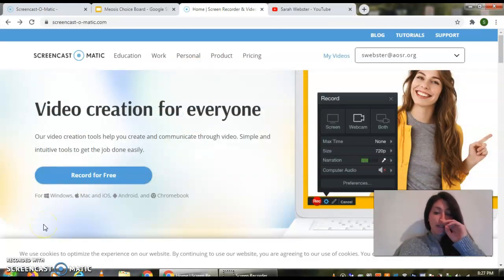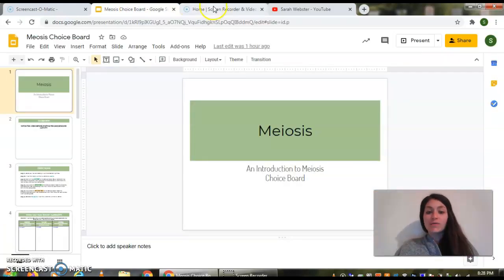Screen Cast Tool